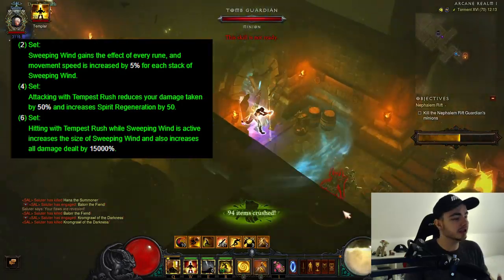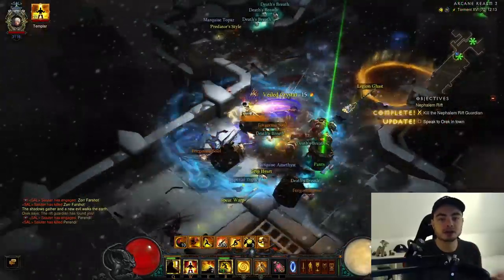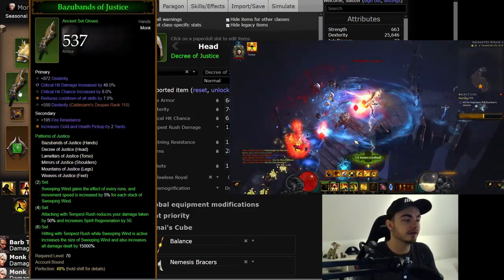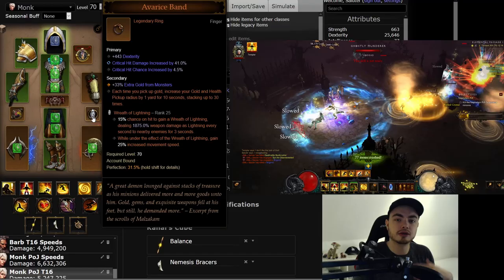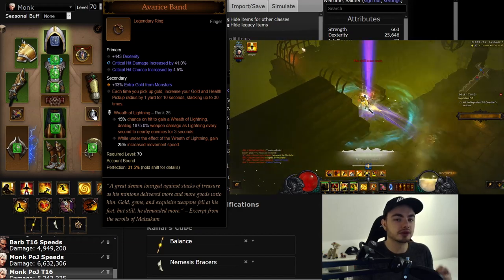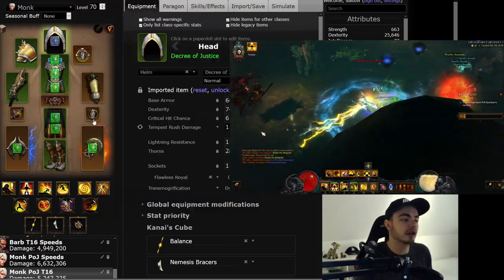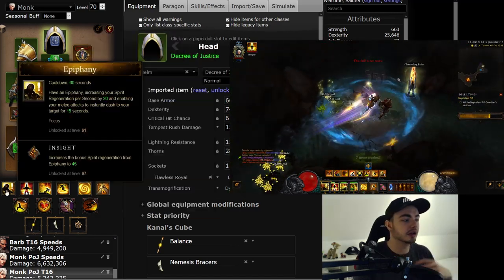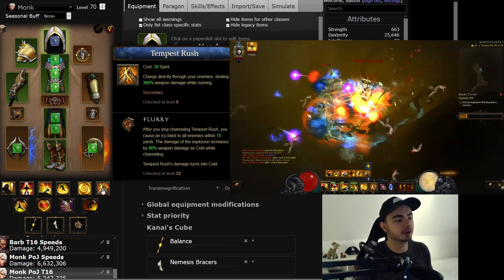D3 Monk Season 19 Speed Build - (PoJ Tempest Rush T16)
This is my D3 Monk Season 19 Speed Build - PoJ Tempest Rush T16. This is one of the fastest T16 monk builds in season 19. This build uses the PoJ set which gives a lot of dmg and movement speed whilst using Tempest Rush. This is one of my favorite monk season 19 speed build. I highly recommend this build for T16 farming. It  has high damage, so even at starter gear/low paragon this still does wonders. Welcome to the d3 monk season 19 speed build, enjoy the video and enjoy this D3 Monk Season 19 Speed Build - PoJ Tempest Rush T16 Guide.

Time Stamps:
Gear and stats - 1:28
Legendary Gems - 4:25
Cube - 5:08
Skills/Passives - 6:18
Alternative Build (If you have high paragon and good gear) - 8:24
Playstyle: 9:05